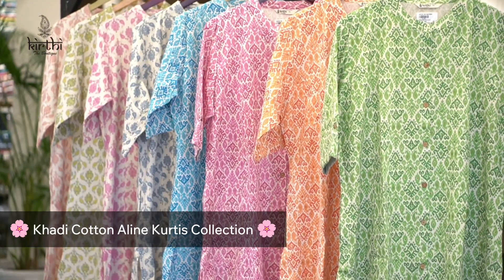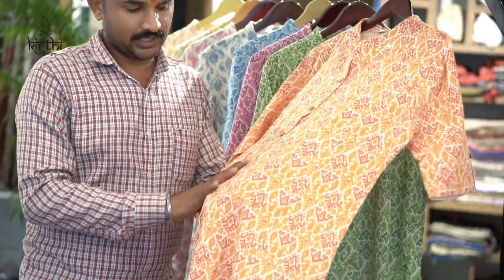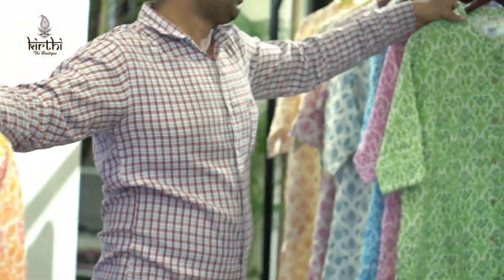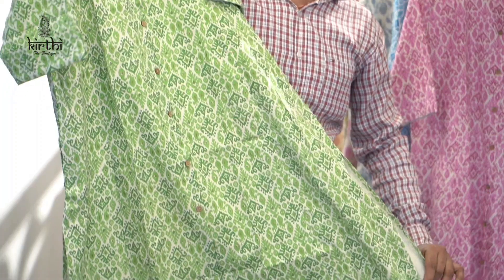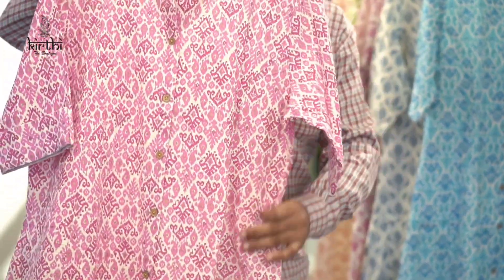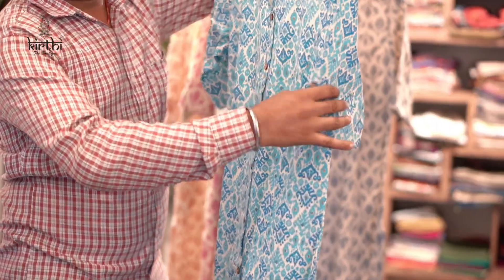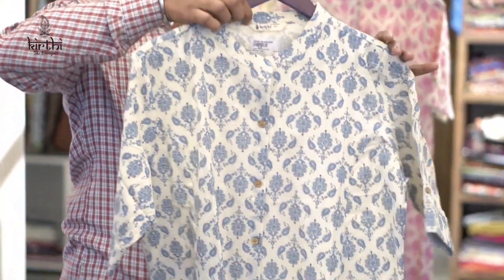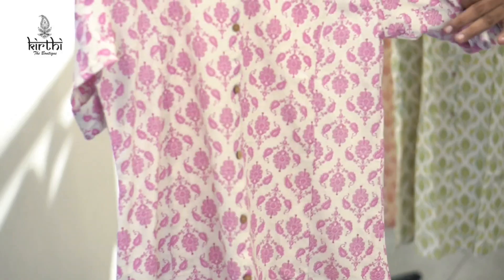Khadi cotton kurtis collection | Aline Kurtis | Monsoon special kurtis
🛍️For Order Online : Take a screenshot of the item and DM to ☎️ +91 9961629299

Visit our stores in 📍Panampilli nagar, Kochi.
11th cross road , near Alibaba restaurant
OR
KV 37, 7th Cross Road Panampilli nagar, Kochi